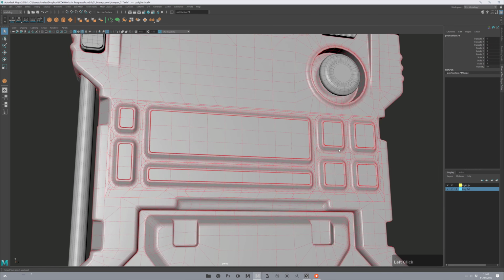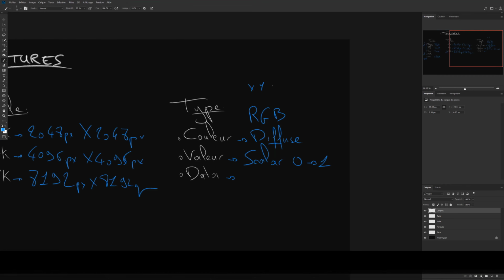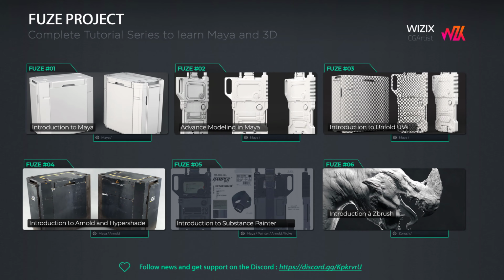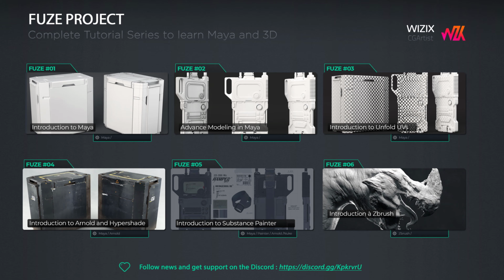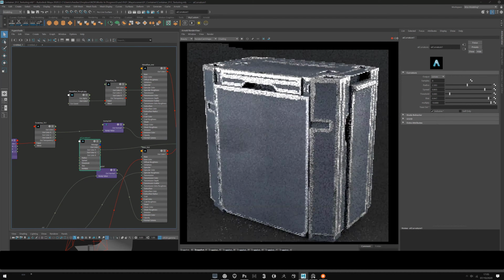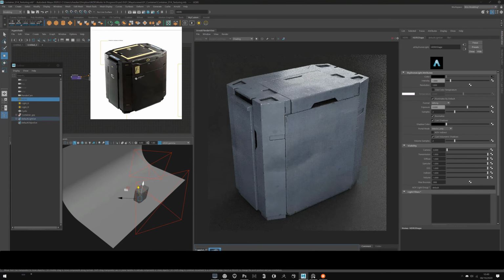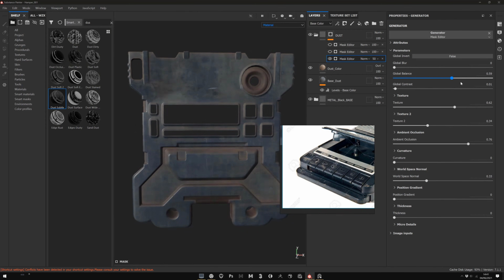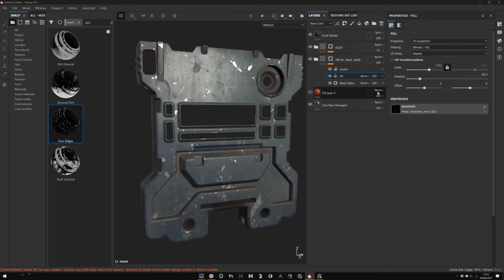FUZE: Complete Hard Surface Workflow Tutorial in Maya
80+ hours of tutorials to master Hard Surface modeling in Maya!

"Fuze is a quality tutorial series designed to teach you Maya step by step. I’ll guide you through everything you need to build a solid foundation in 3D and Maya, all the way to a professional level. "